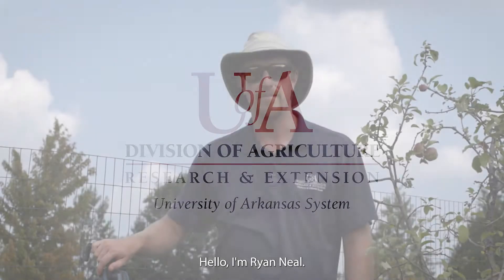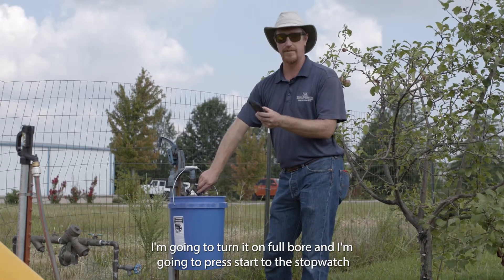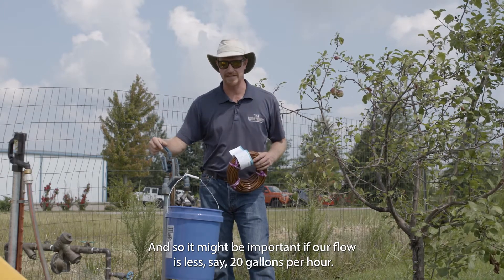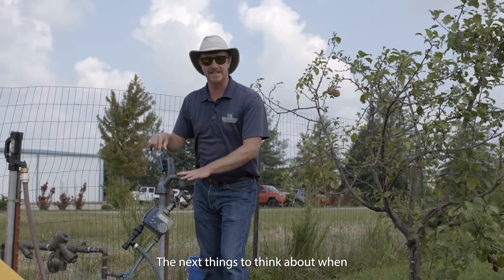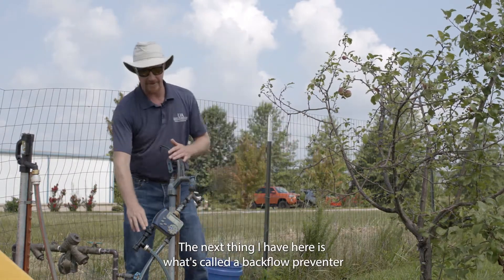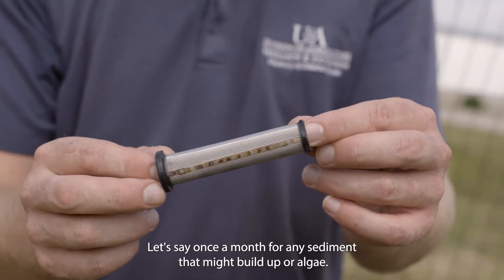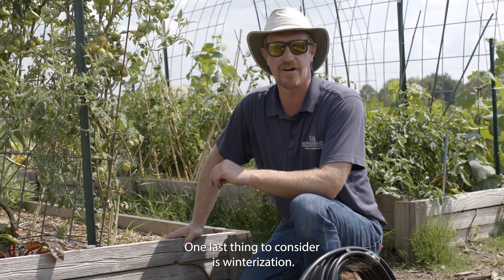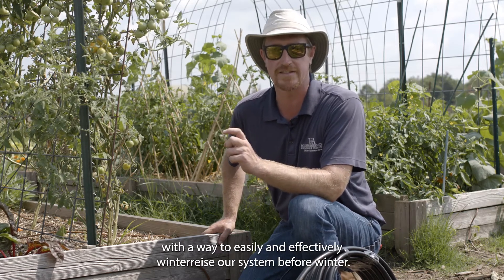How to install a drip line irrigation system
Benton County Arkansas horticulture agent Ryan Neal steps us through what to buy to create a drip line irrigation system. He shows us how to install it, how to time the water output and the best practices for utilizing your water system. He also shares where to buy drip line irrigation supplies.